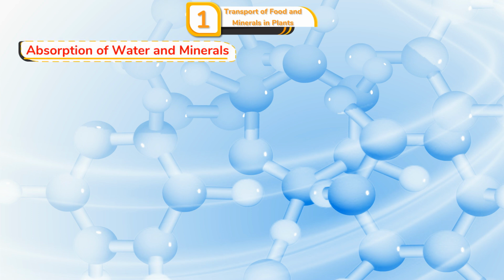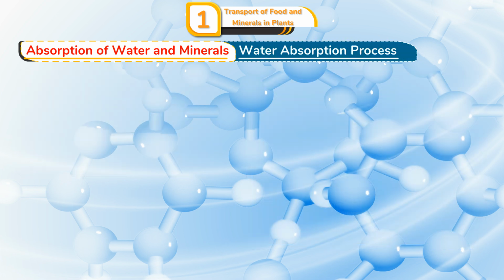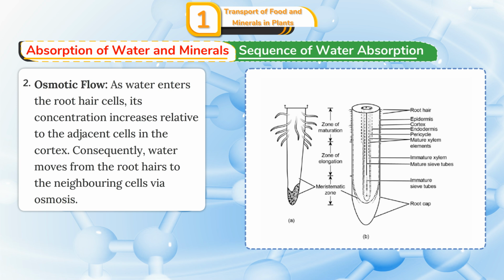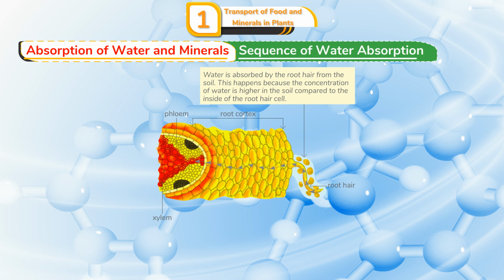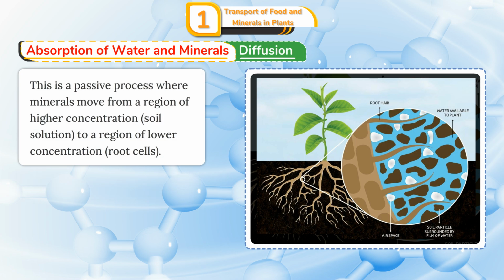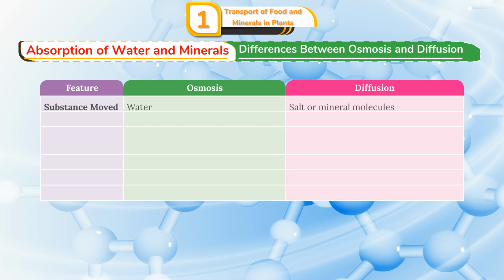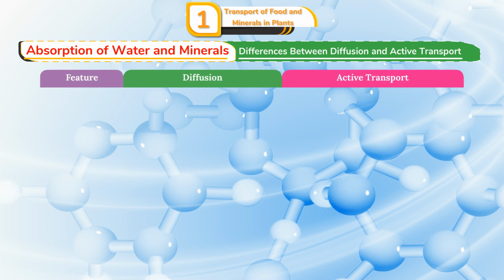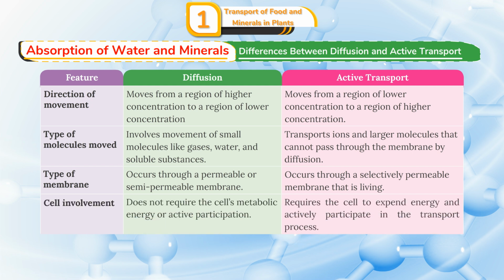ICSE Biology Class 8 Chapter 1.4 Absorption of Water and Minerals